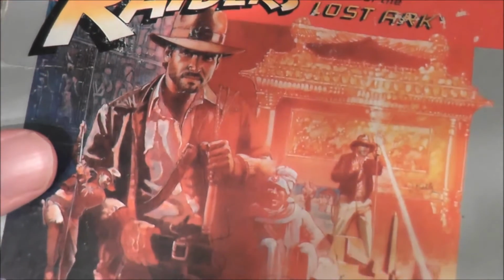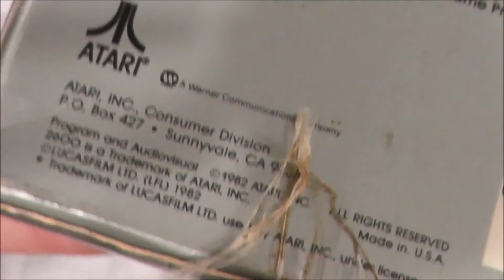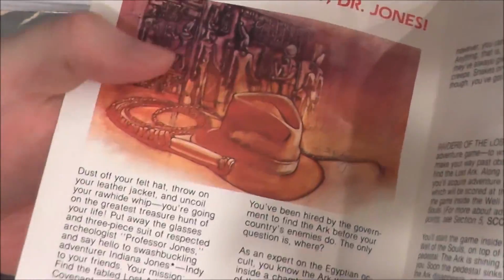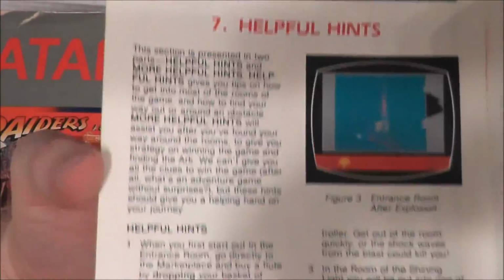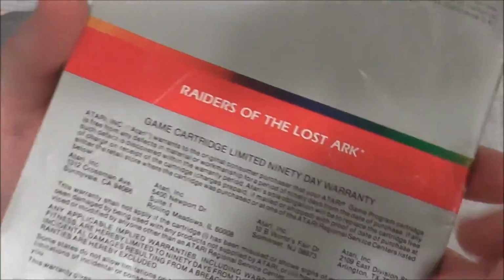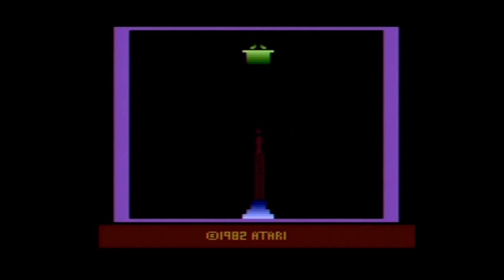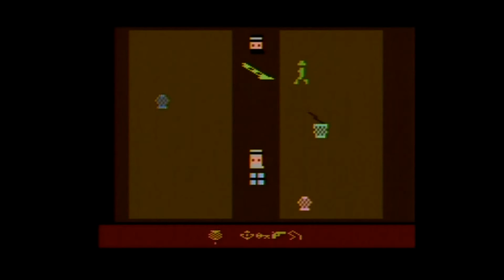Raiders of the Lost Ark Atari 2600 Review - The No Swear Gamer Ep 72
Today's episode covers Indiana Jones and The Raiders of the Lost Ark for the Atari 2600.  Created by Howard Scott Warshaw (ET and Yars Revenge),this ambitious title is really like nothing else on the 2600 that I’ve played to date.  Is it as good as the classic movie it’s based on? Let’s play Raiders of the Lost Ark and find out!